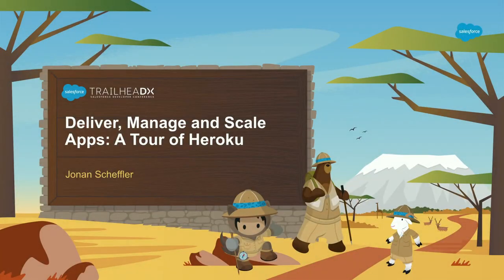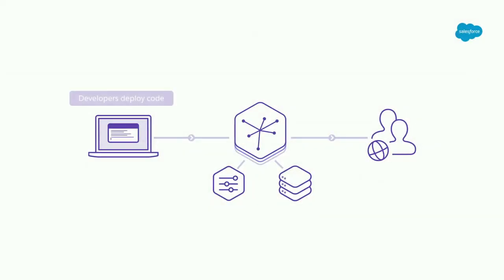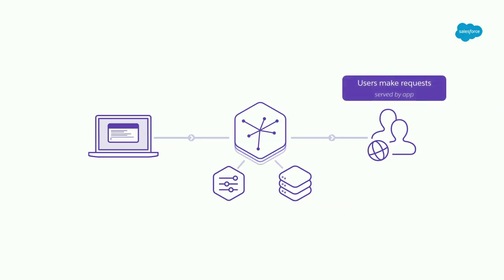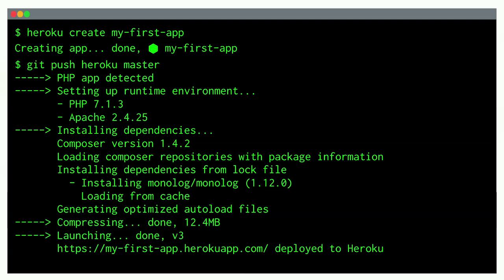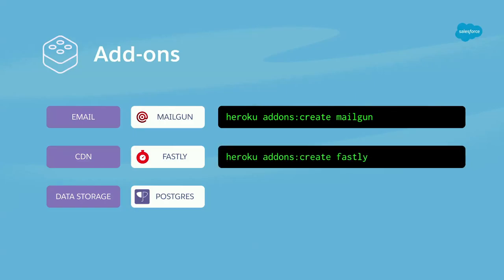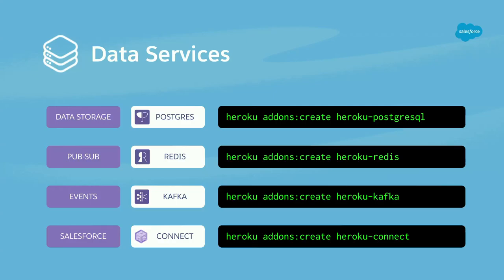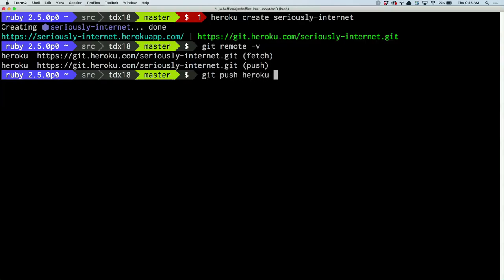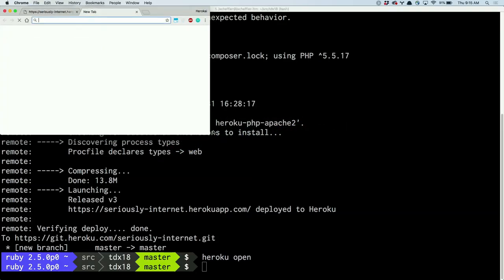Deliver, Manage, and Scale Apps: A Tour of Heroku